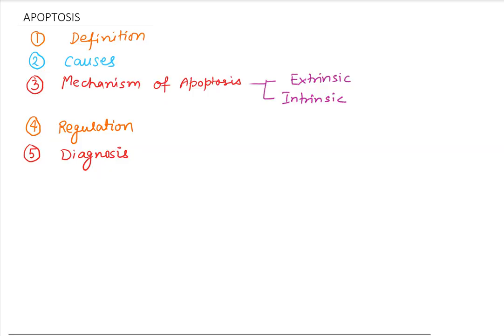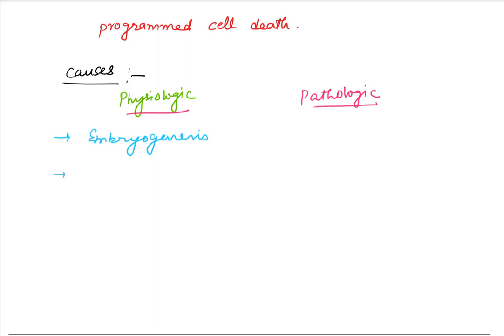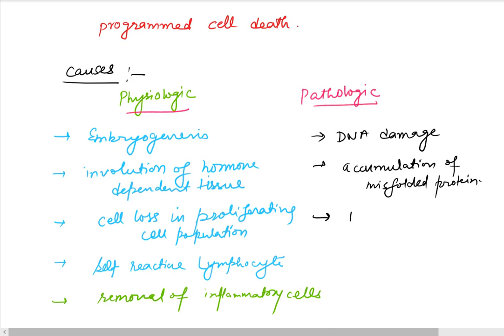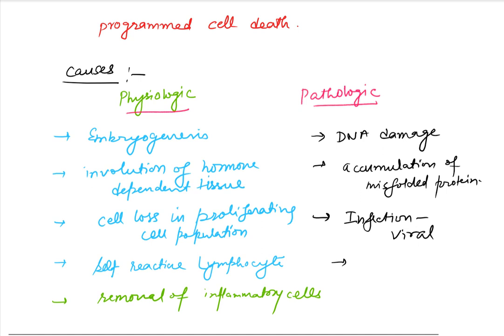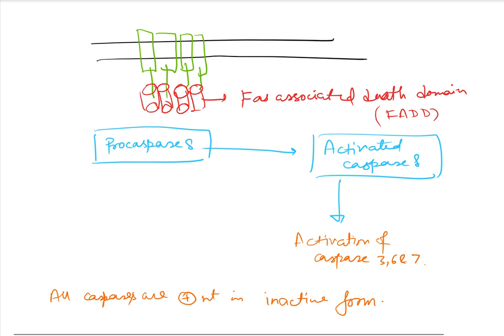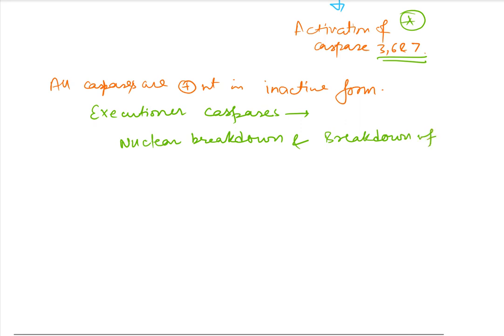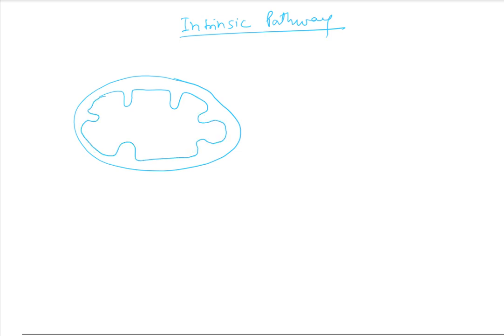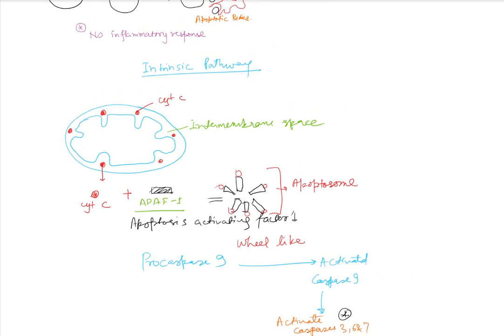APOPTOSIS - Pathway of Cell Death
By - Dr. Satyam
This video is made by keeping UG and PG aspirants in mind who don't get much time to read lot of books. Learn concepts in easy way.